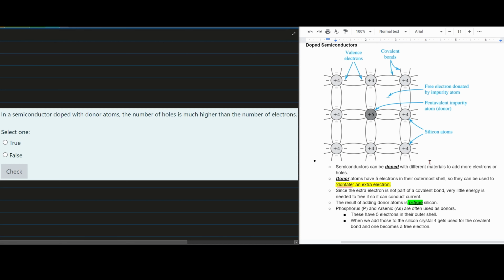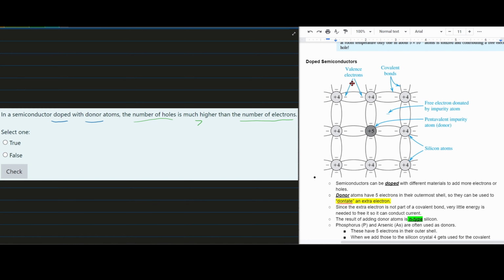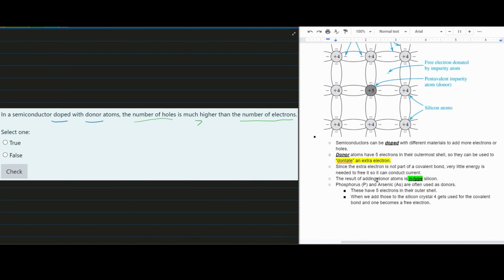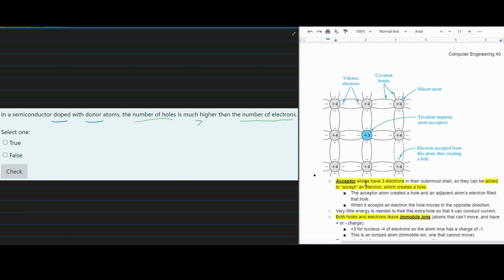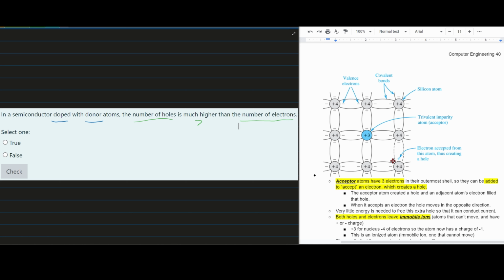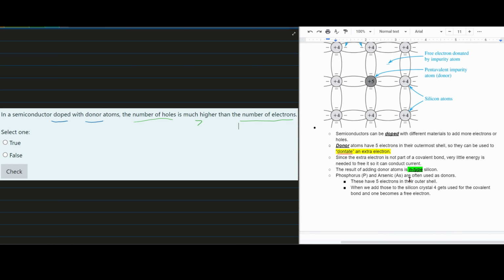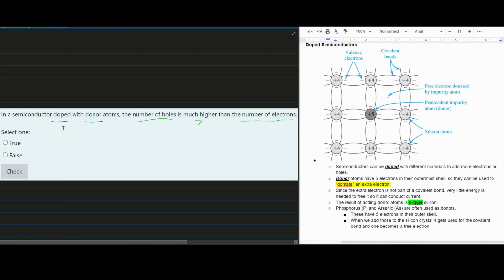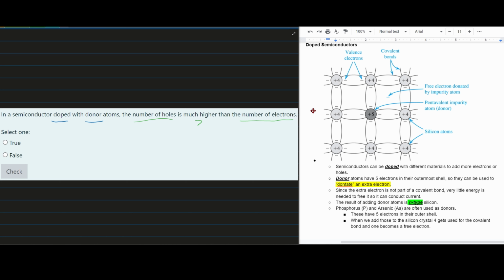Electronics I: Semiconductors: In a semiconductor doped with donor atoms, the number of holes is ...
Topics:
Semiconductors

Question:
In a semiconductor doped with donor atoms, the number of holes is much higher than the number of electrons.